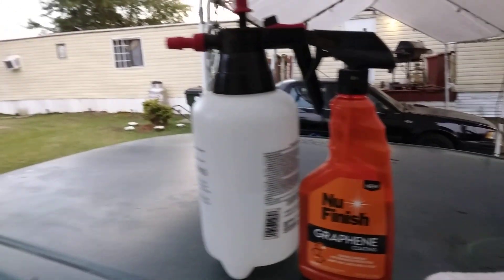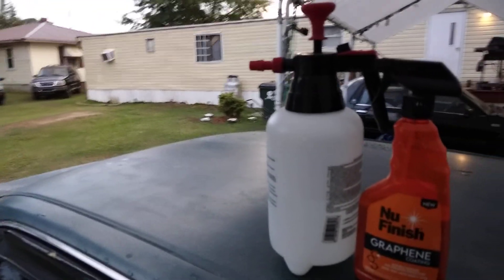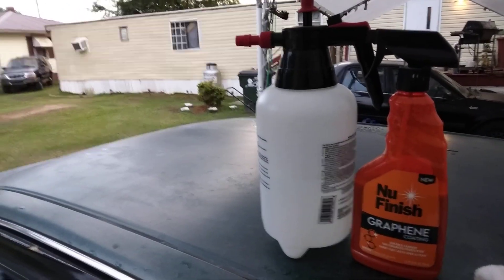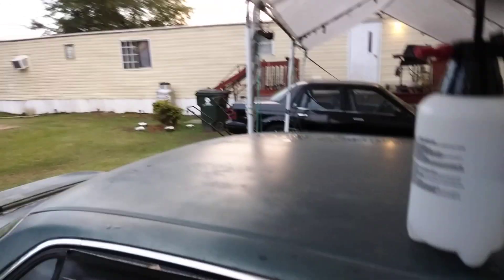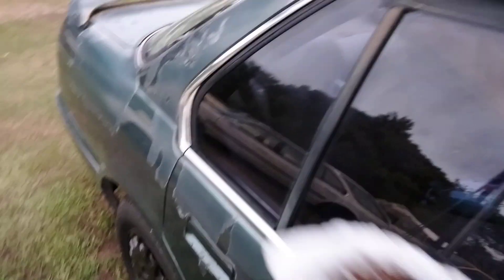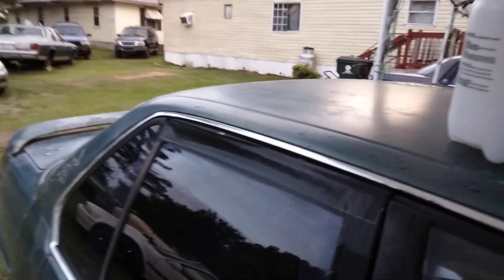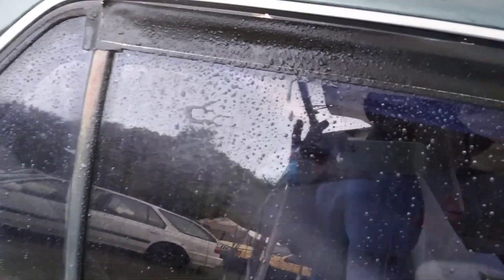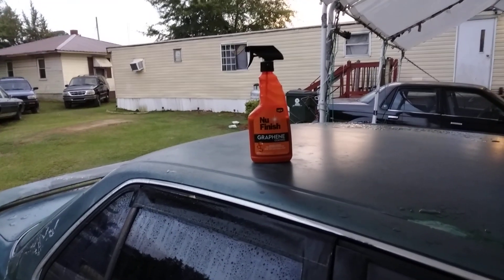nu finish graphene coating test on tinted windows insane water 💧beading